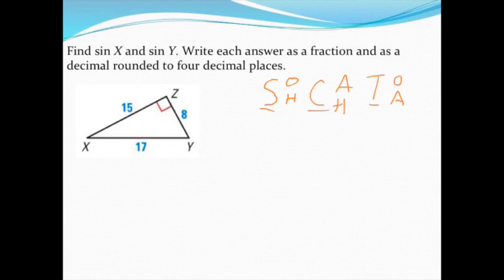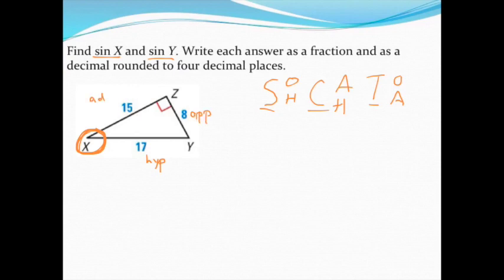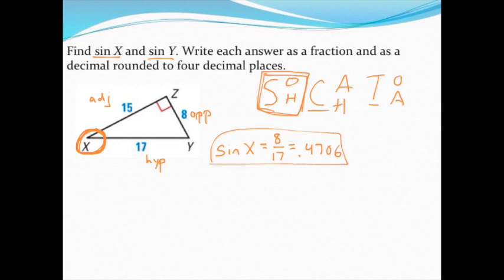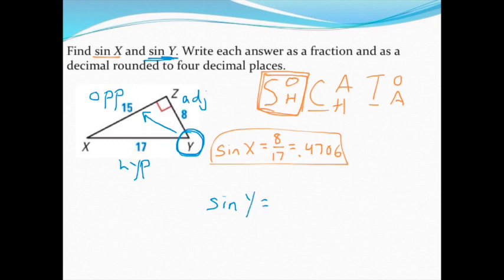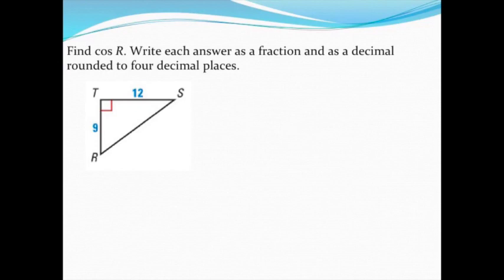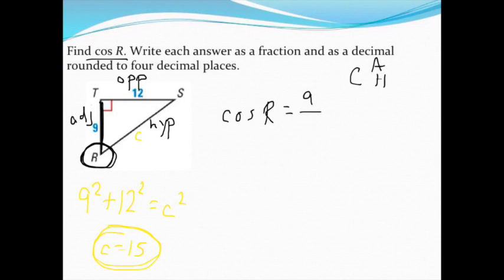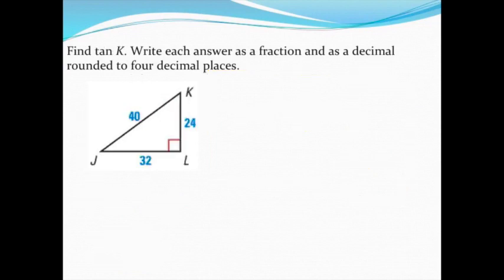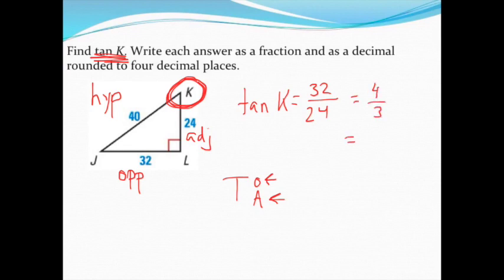Finding trig ratios as fractions and decimals